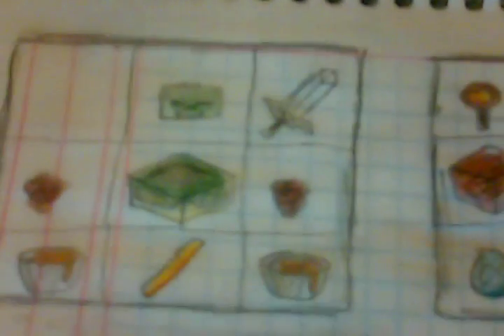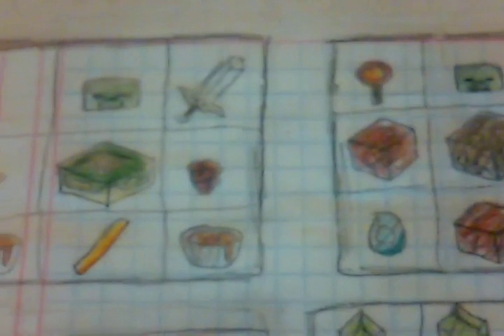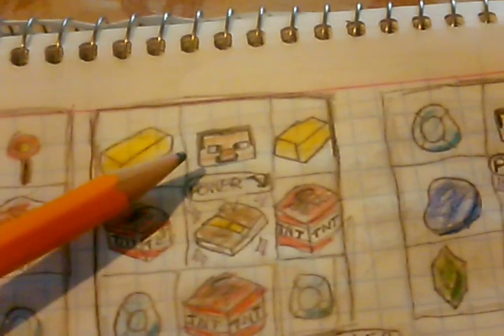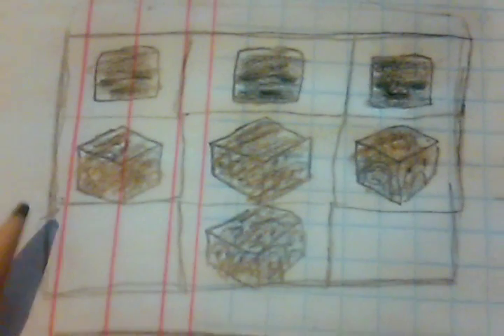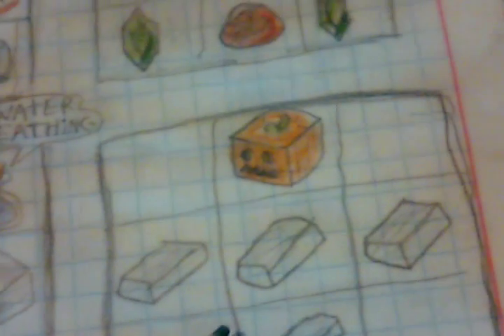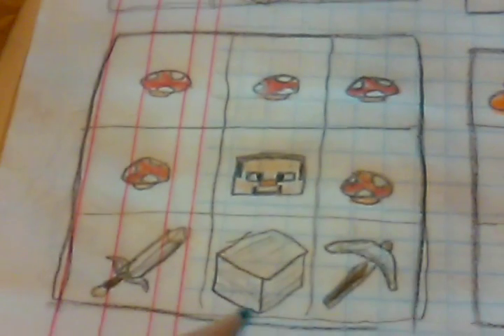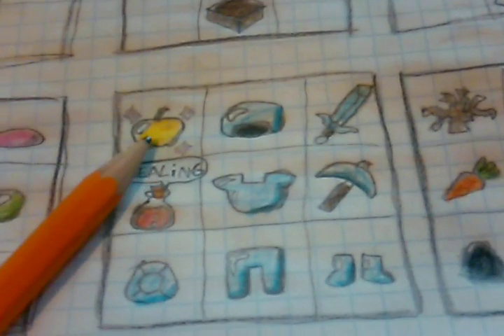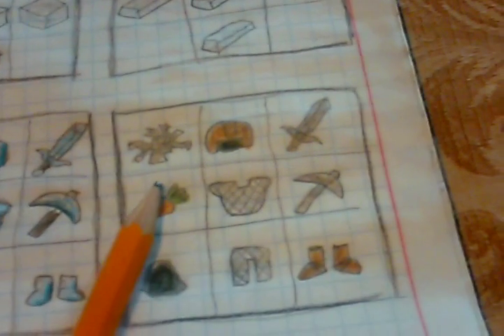Minecraft Guides: crafting ideas.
If the results was nothing,
At least put them as Mod.

Idea by: JuegaGerman.